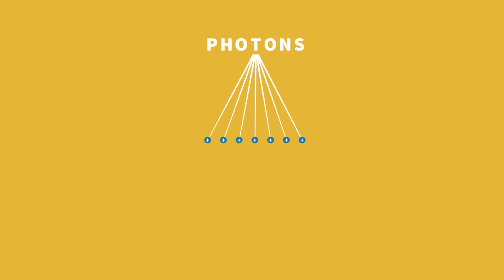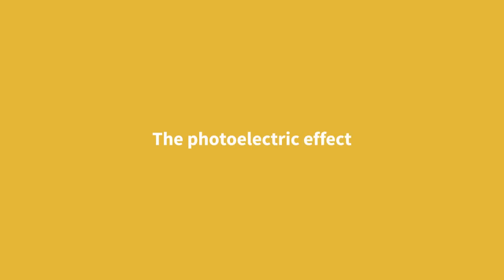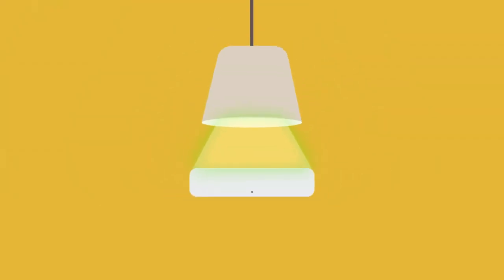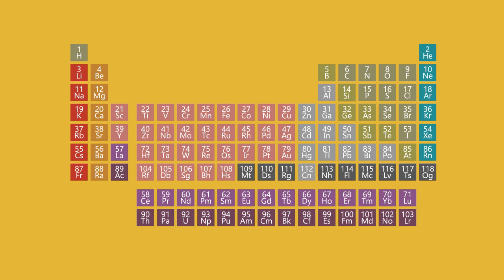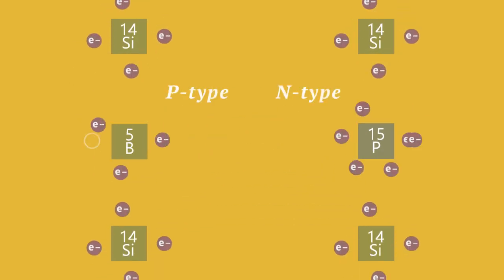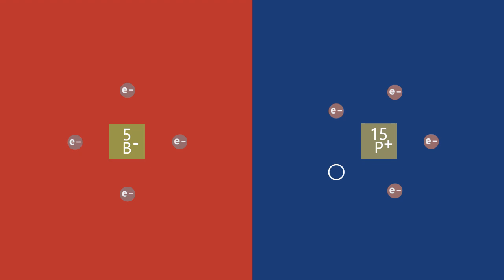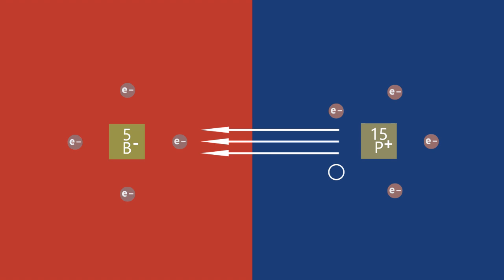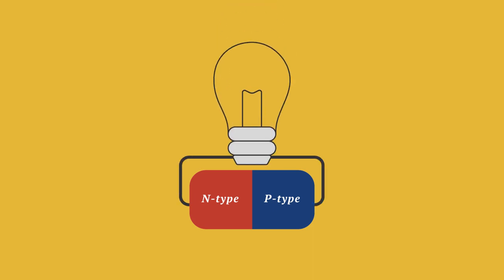Breakthrough Junior Challenge